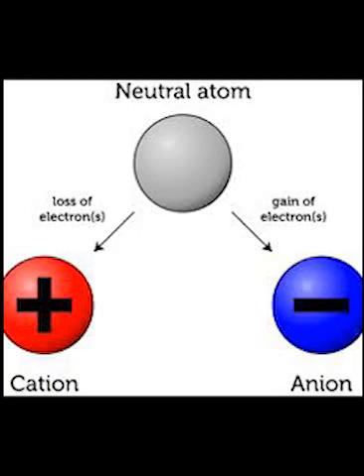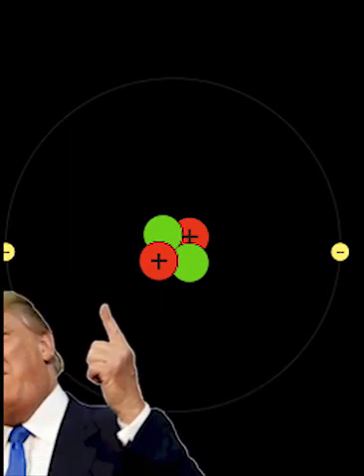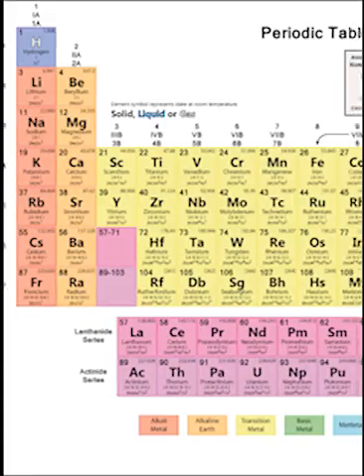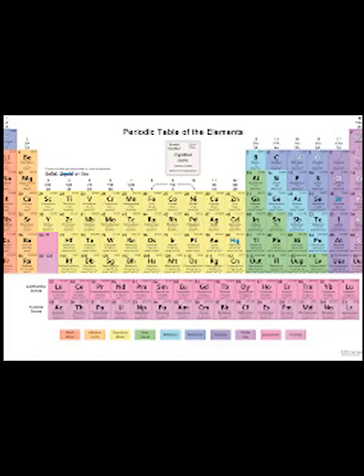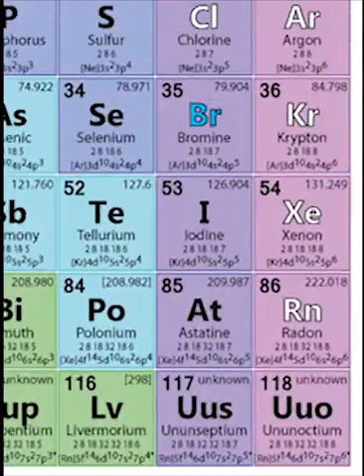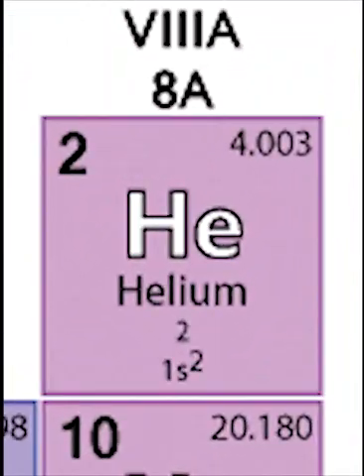Helium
Elements project that the class will laugh and learn. Hope you enjoy. This will focus on the element helium.